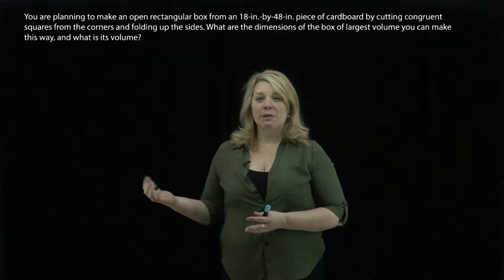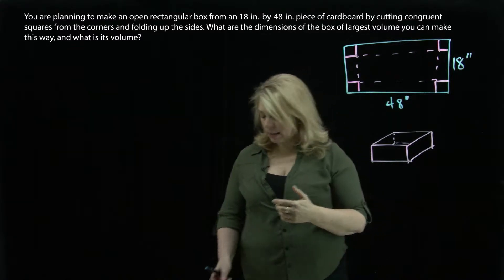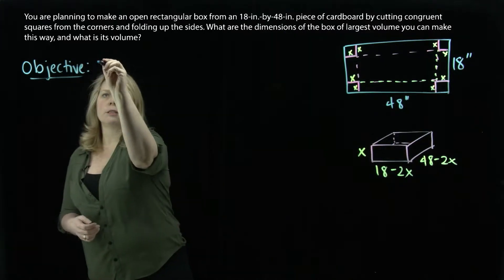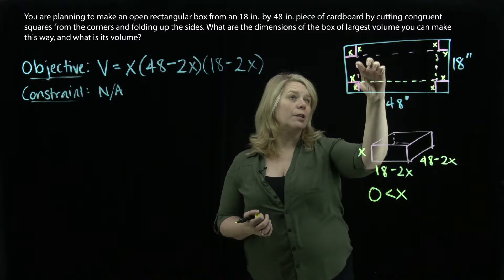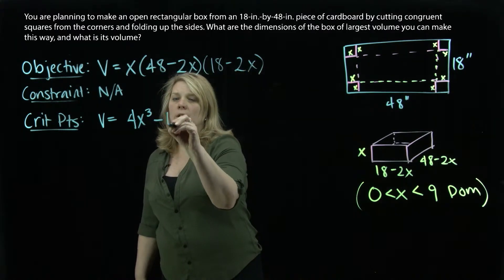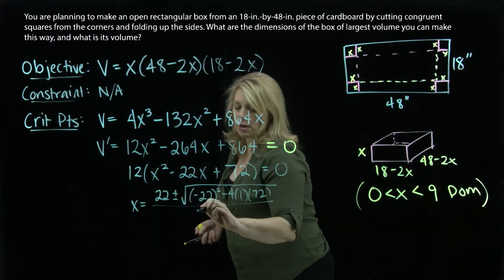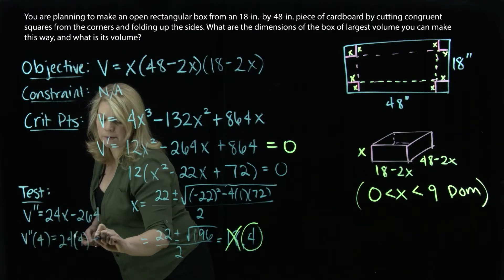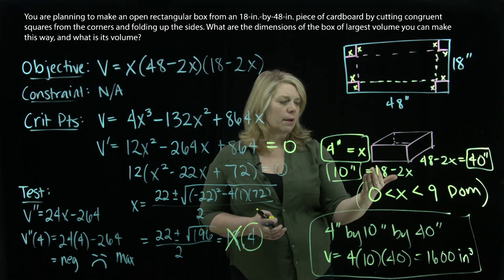Optimization Example 5 Box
Finding the dimensions of a box to maximize volume.